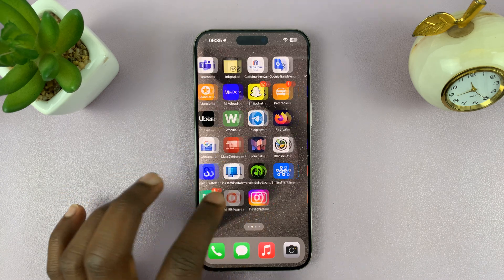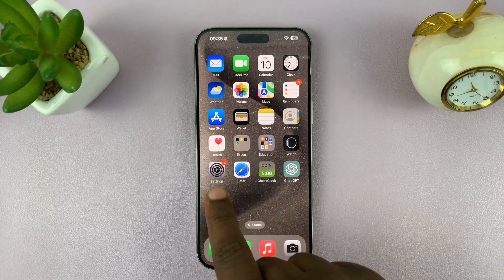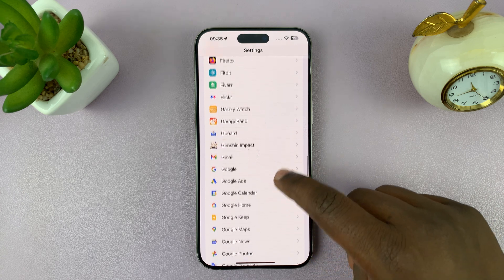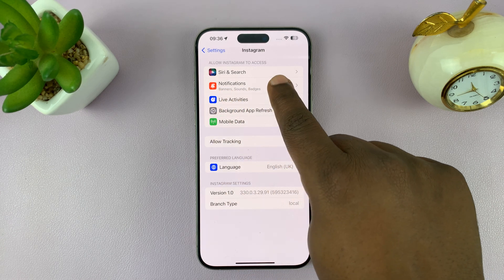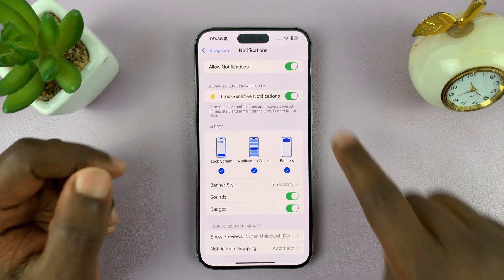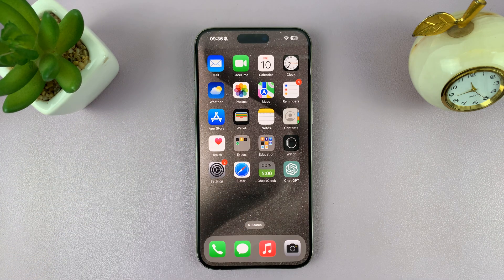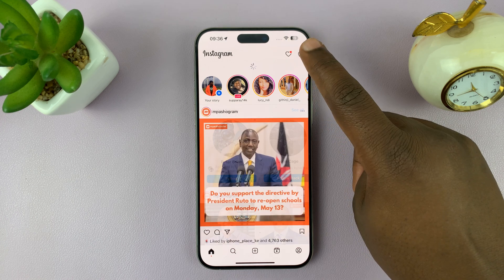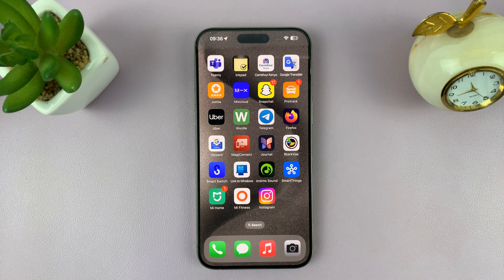How To Disable Instagram Notifications On iPhone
In this video, we'll walk you through the simple process to disable Instagram notifications on your iPhone.

Are you tired of being constantly bombarded with notifications from Instagram on your iPhone? Whether it's likes, comments, or direct messages, sometimes it can feel like too much.

In this step-by-step tutorial, we'll show you exactly how to take control and turn off those pesky notifications once and for all.

Disable Instagram Notifications On iPhone:
How To Turn OFF Instagram Notifications On iPhone:
How To Deactivate Instagram Notifications On iPhone:

Step 1: Begin by unlocking your iPhone and navigating to the Settings app. This can typically be found on your home screen, represented by a gear icon.

Step 2: Once in the Settings app, scroll down and tap on "Instagram". Tap on it to access the notification settings specific to the Instagram app.

Step 3: Under Instagram, tap on the "Notifications" option. Within the Instagram notification settings, you'll find various options to customize how notifications are displayed. The "Allow Notifications" option should be toggled on.

Step 4: Tap on the "Allow Notifications" to turn the Instagram notifications off. Now, you will not be able to receive these notifications on your iPhone. You can only see and interact with your notifications once you open the Instagram app.

Cell Phone Tripod Adapter